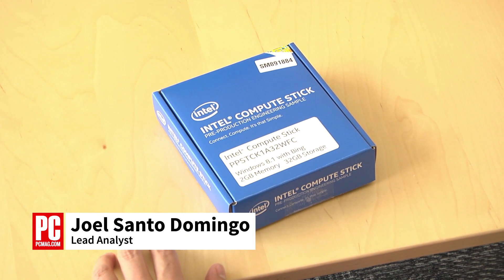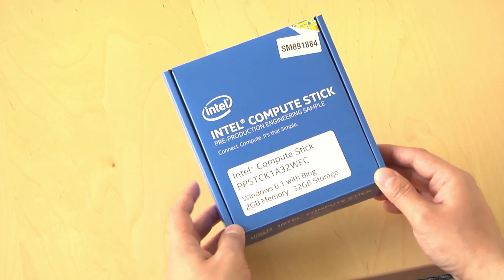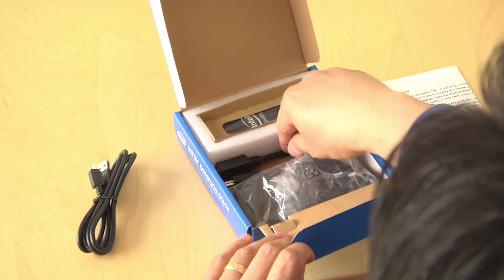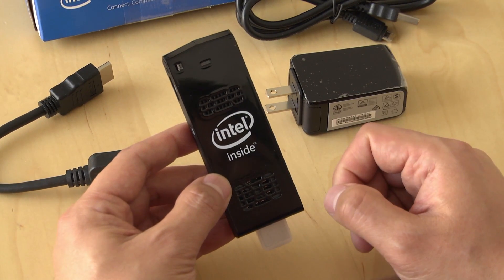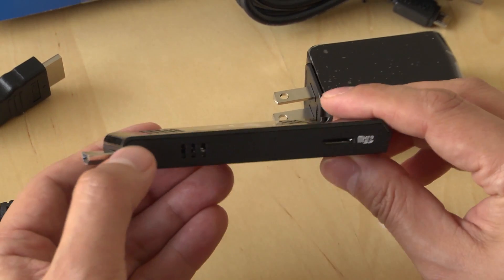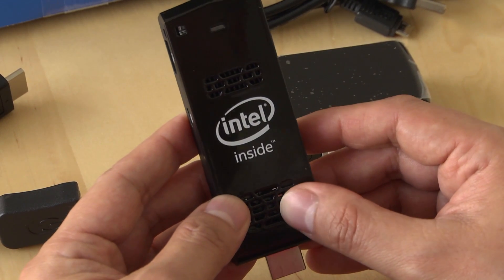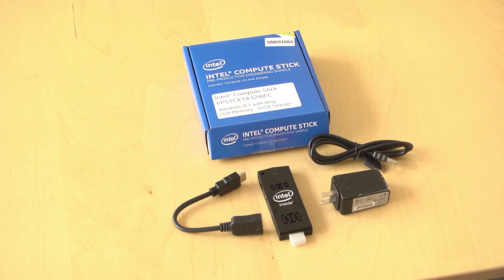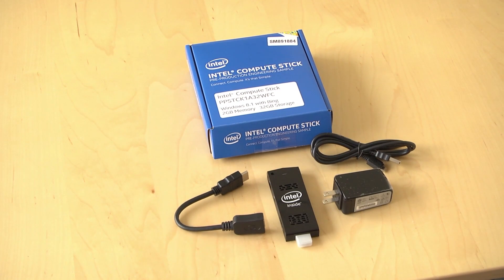Unboxing the Intel Compute Stick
The Intel Compute Stick is a complete desktop PC that's the size of a USB memory stick. What you get in the box is just as simple.